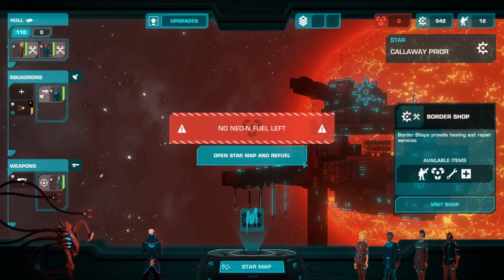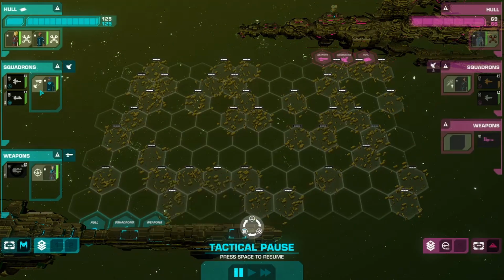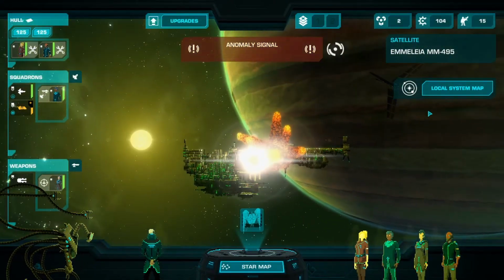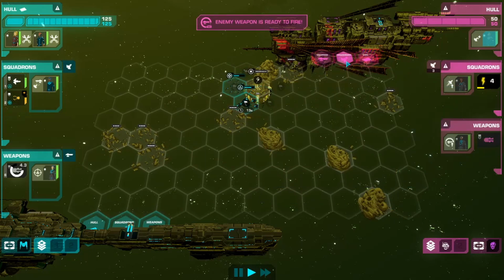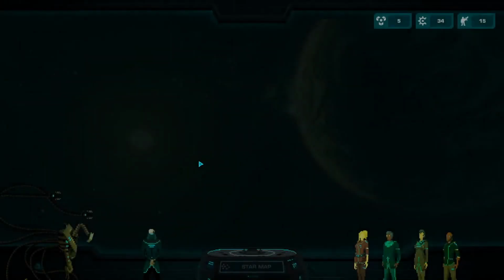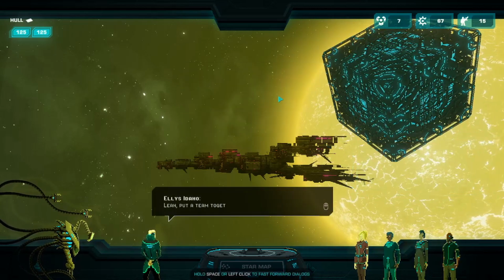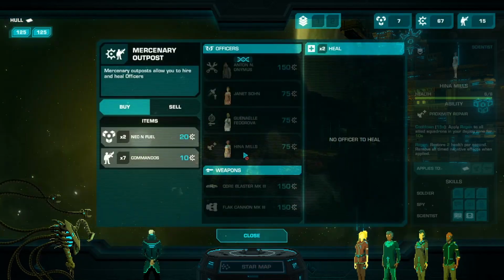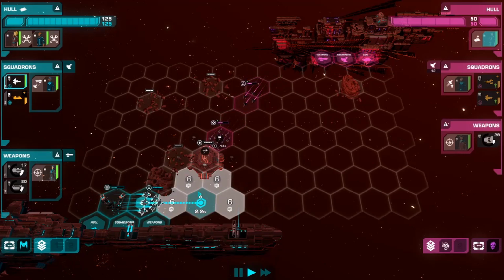gosh frick frack i am so annoyed | Crying Suns - Episode 2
Second half of the first video. You'll see what the title means. It's very obvious.